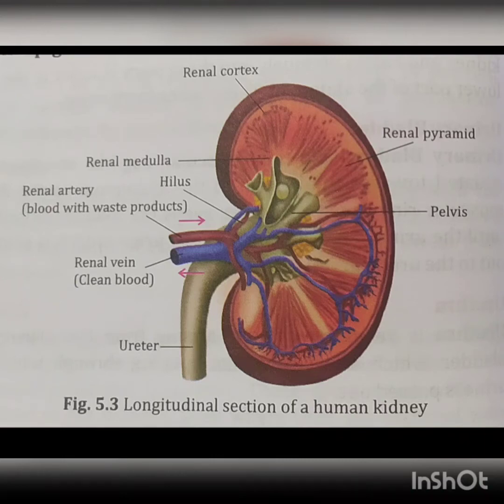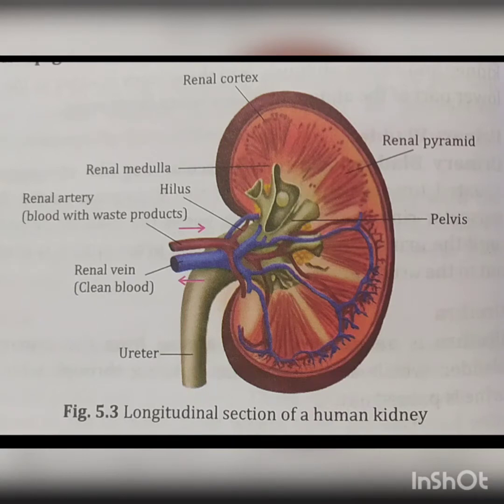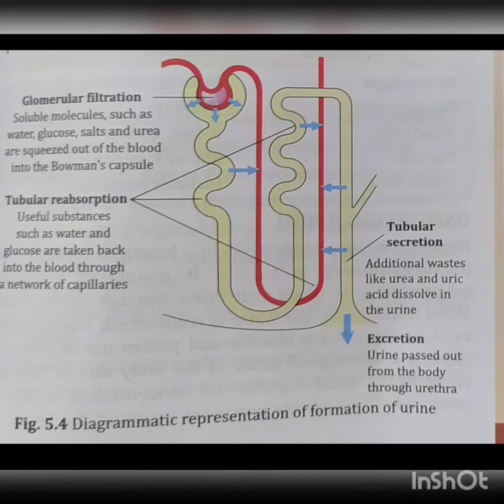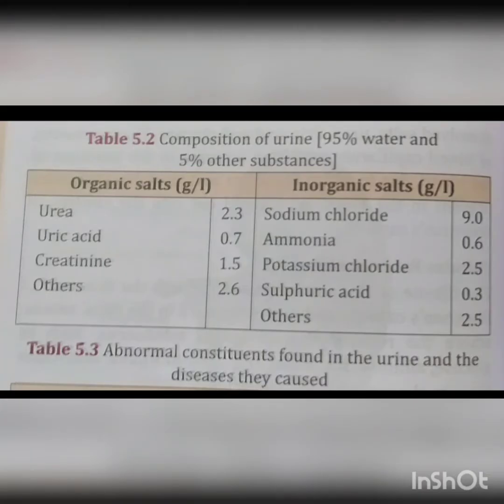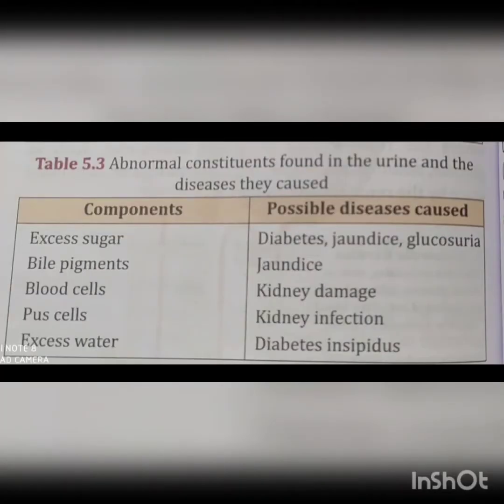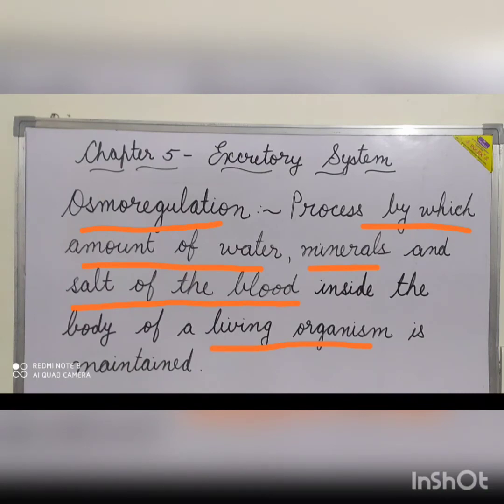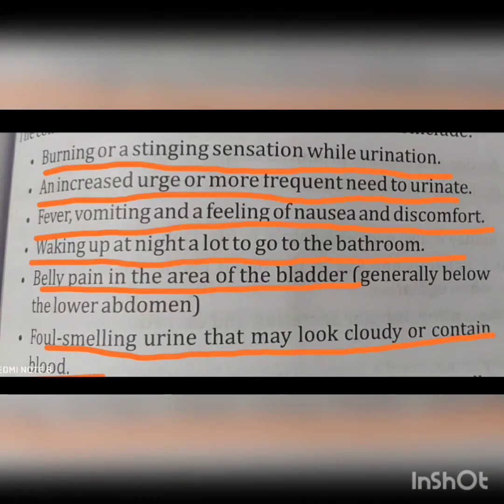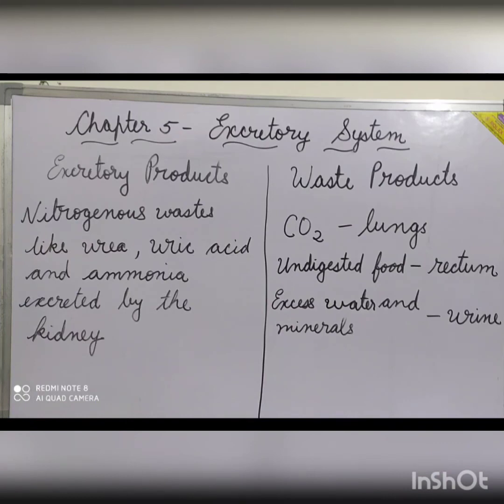Class 7-Biology-chapter 5-Excretory System (part 2)